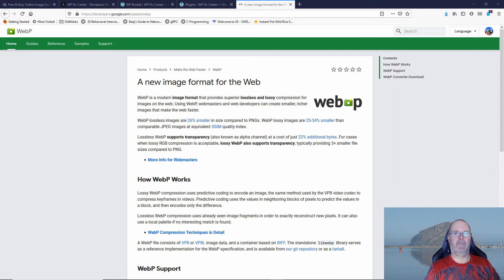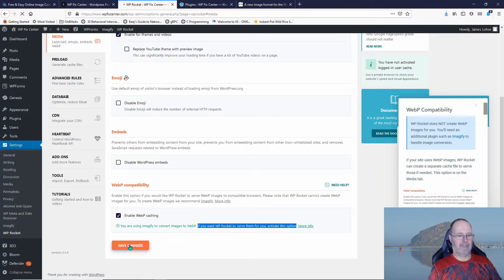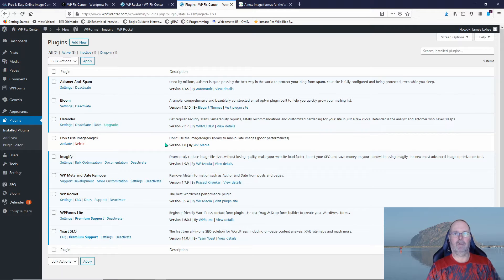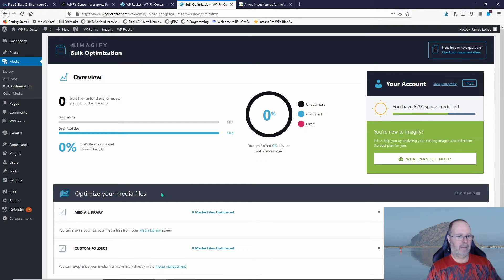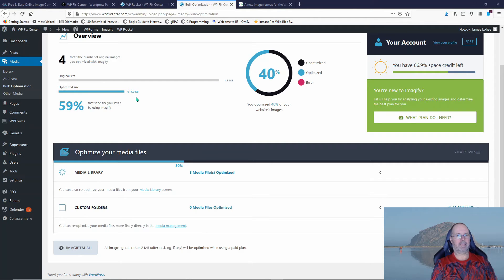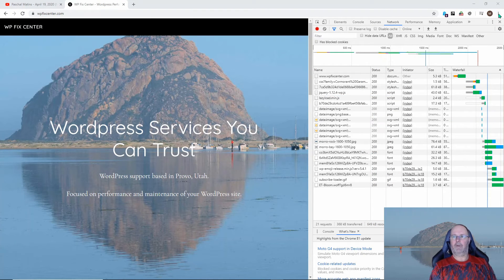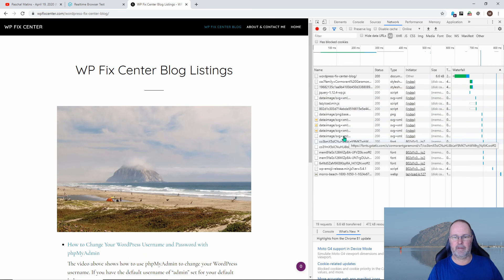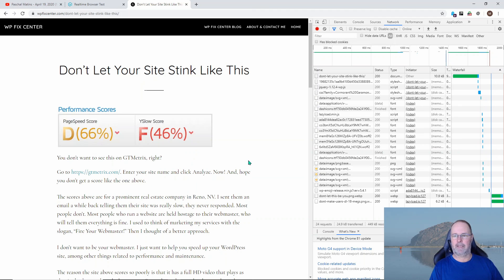Enabling WebP Images With WP Rocket and the Imagify Plugin by WP Fix Center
Want a faster Wordpress website? One performance improvement for Wordpress sites is to enable serving images in the webp format. Here I show how to set up the WP Rocket and Imagify plugins to enable webp images on your Wordpress site.

Imagify is the plugin that will compress your images and convert them to webp, and WP Rocket is the caching plugin that serves up the images to browsers that can handle webp images. Currently, Apple's Safari browser does not handle webp images, but all other major browsers can handle webp.

WP Fix Center is here to offer you services related to the performance and security of your Wordpress website.